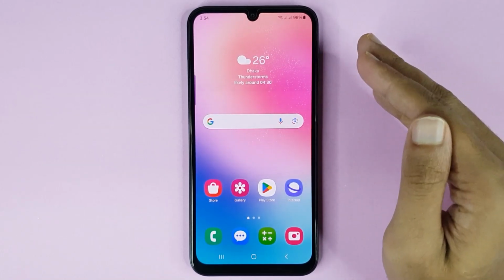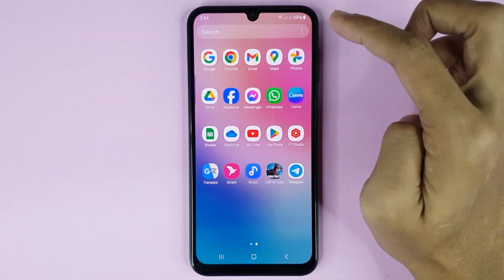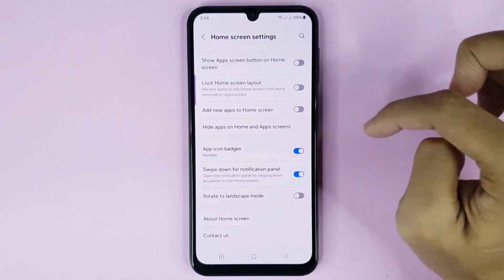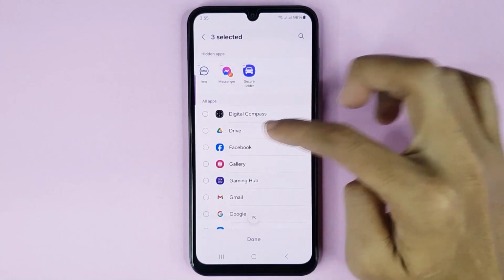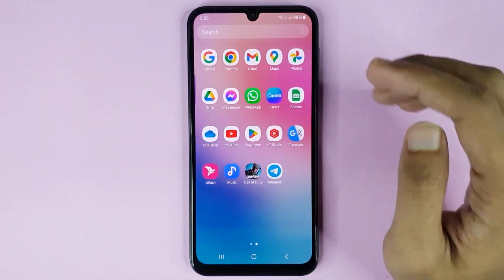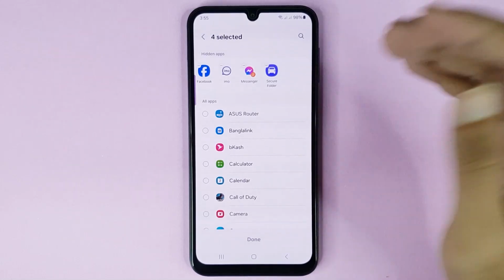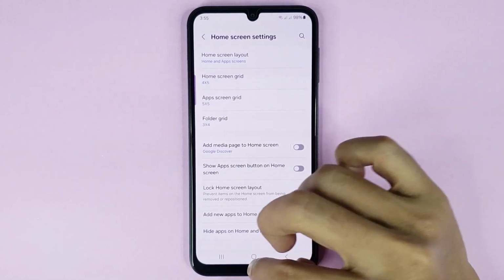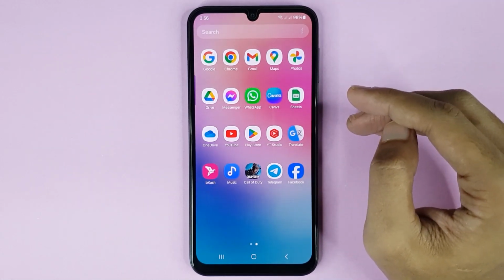How to Hide App in Samsung A24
A quick guide to hide apps in your Samsung Galaxy A24 phone.